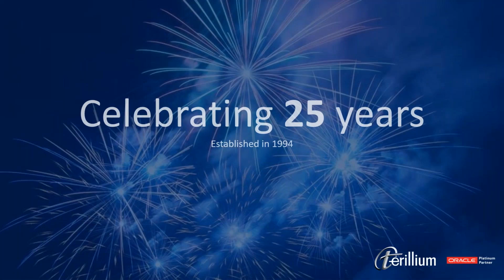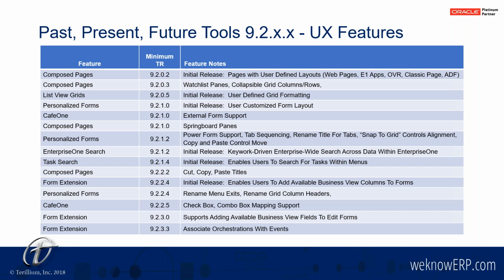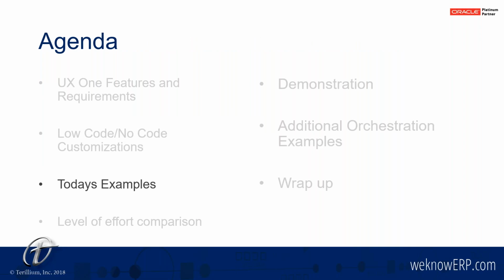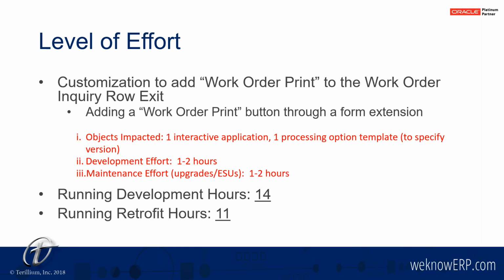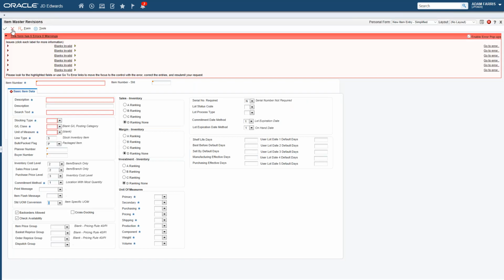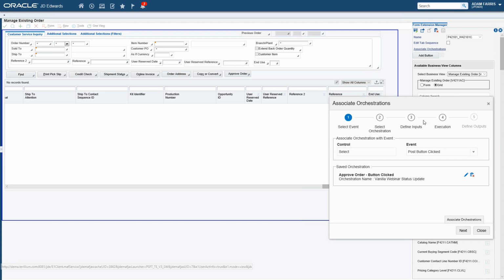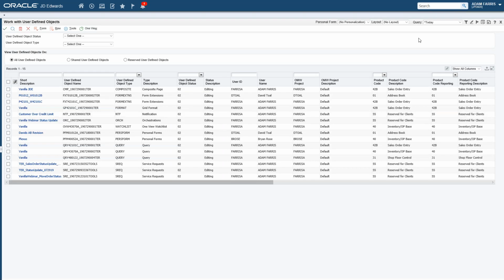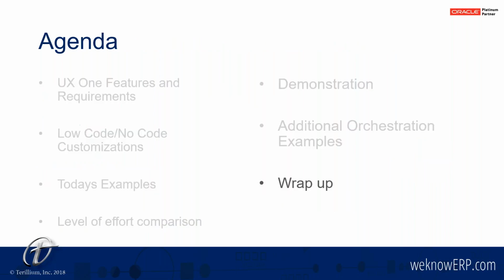Reducing JDE Modifications with Orchestrator & UX One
New powerful tools in JD Edwards make it easier to reduce modifications. During this 60 minute webinar we’ll show common use cases of how JDE users are leveraging personalized forms, watchlists, and orchestrations to eliminate modifications . Join us July 30 to learn more about JDE Orchestrator and UX One and how to leverage these tools to get to a more “vanilla” JDE with reduced customizations.

We’ll show a live demo and give an overview of the latest UX One and Orchestrator capabilities in JD Edwards EnterpriseOne 9.2.

During this web event you will:
- How to use UX One User Defined Objects (UDOs) to replace common modifications in JDE
- How to leverage UX One to reduce time to upgrade, and start getting back to a “vanilla” JDE
- How Orchestrator can be used to replace complex custom logic to reduce modifications

Want to learn more? Gain hands-on training tailored to meet your organization’s needs. Learn more about our JDE Orchestrator and UX One training.